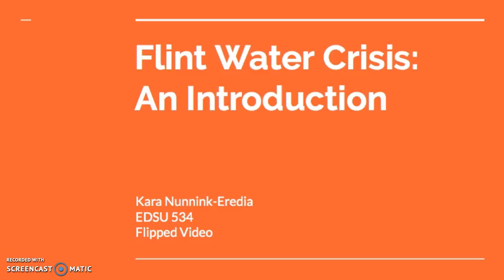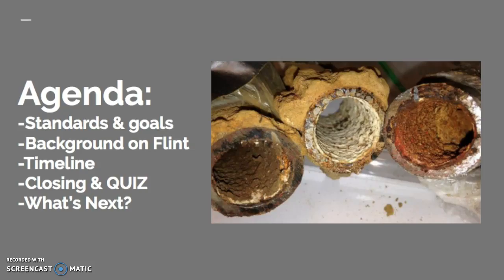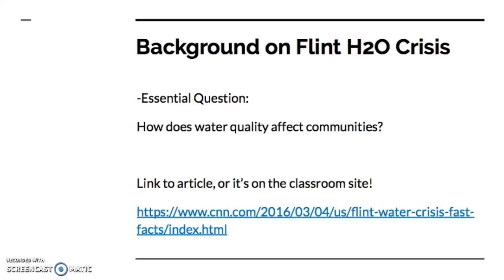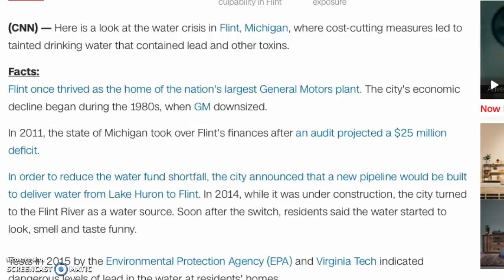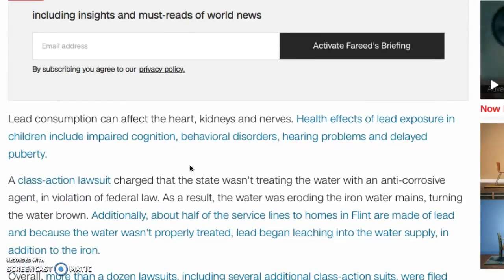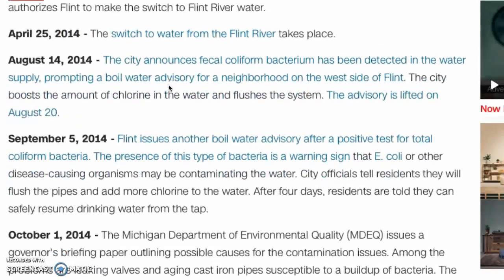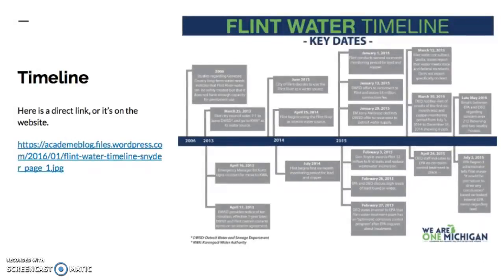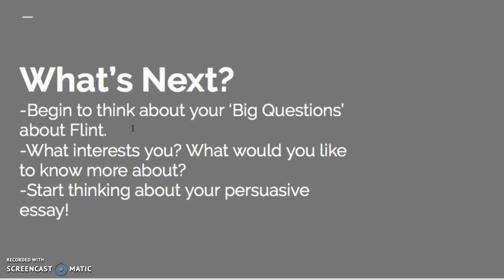EDSU 534: Flipped Video